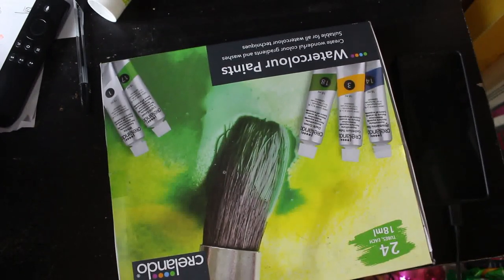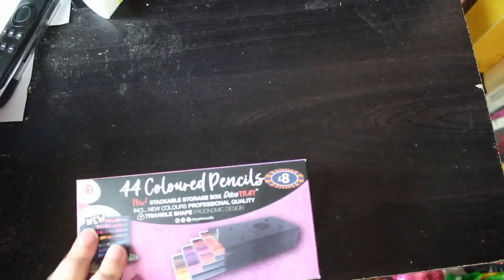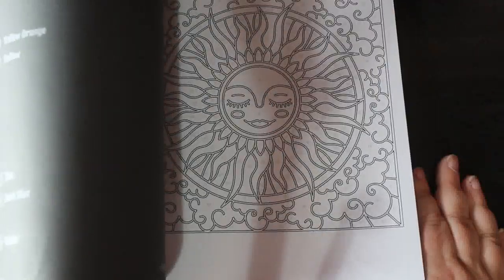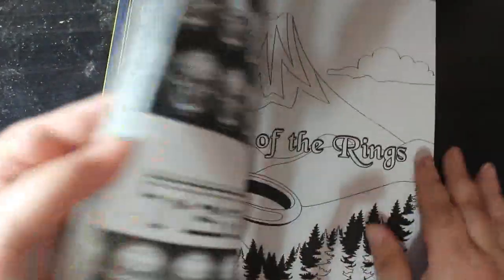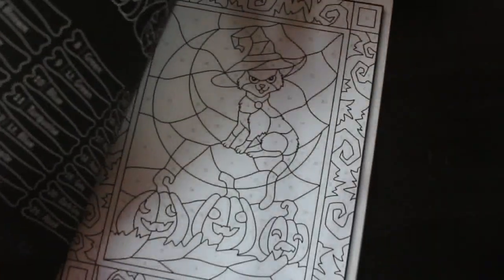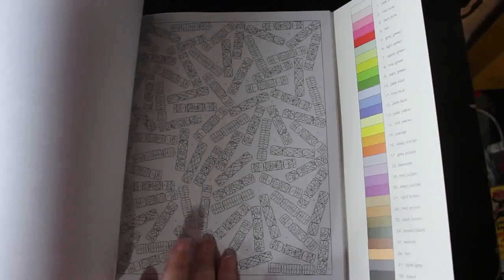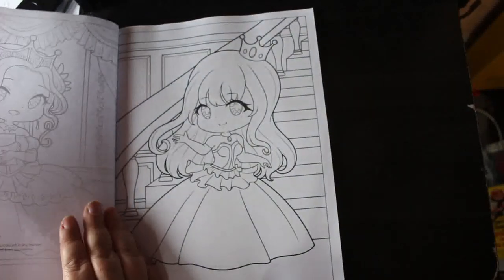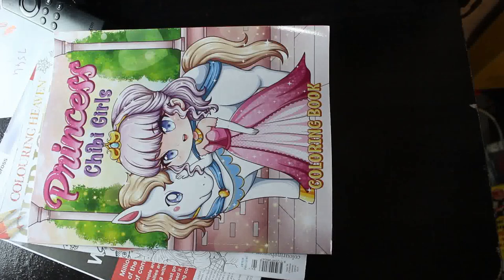Colouring Book and Supplies Haul Sept/Oct 2022